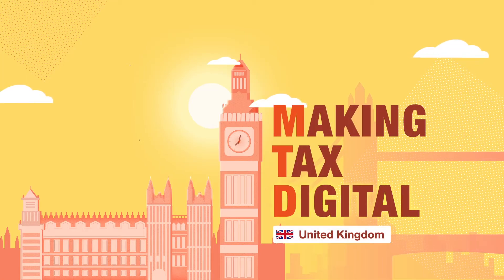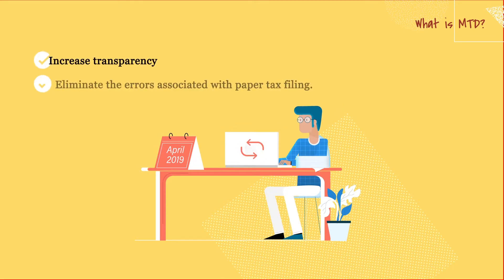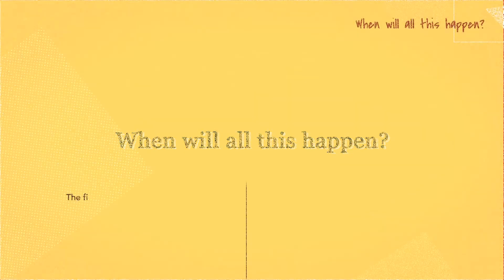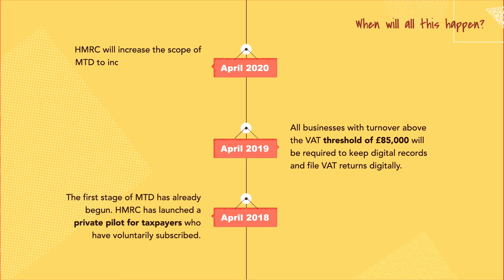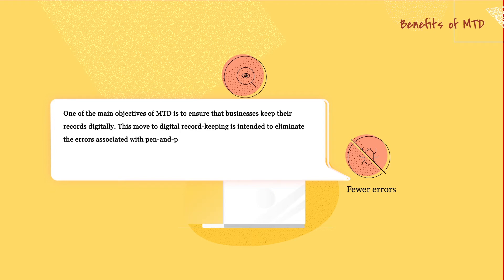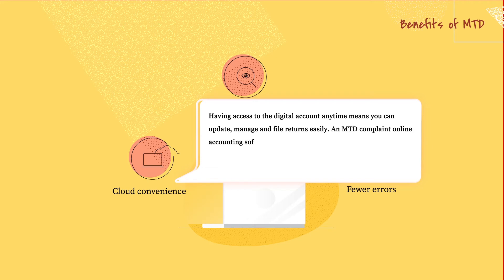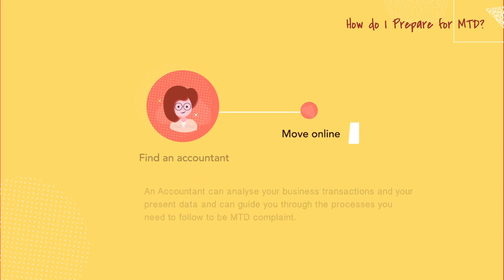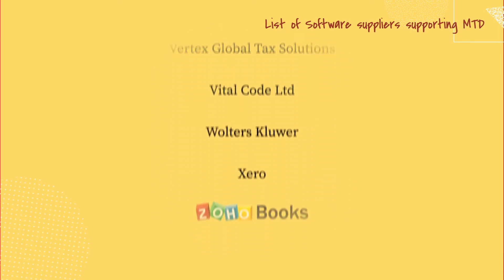Making Tax Digital with Zoho Books | MTD Compliant | UK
Making Tax Digital is going to bring about major changes in the tax affairs of the UK. With MTD already underway, understand why digitising your tax is important and how Zoho Books helps you stay MTD compliant. This video talks about MTD, its timeline, benefits and how a business can stay complaint.

MTD, Making Tax Digital, Zoho Books, Zoho, UK edition, accounting software, online cloud accounting software, find an accountant,

Zoho Books is listed on the HMRC’s website as software that supports MTD for VAT. With Zoho Books, businesses can do their accounting while maintaining a digital copy of their tax records, and push quarterly VAT returns to the HMRC with ease.

Zoho Books is MTD complaint.